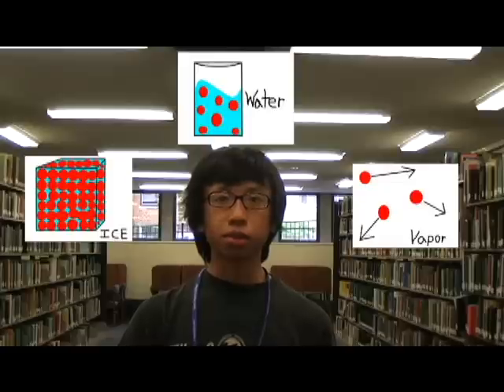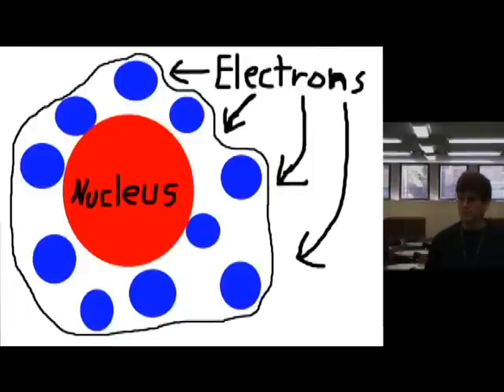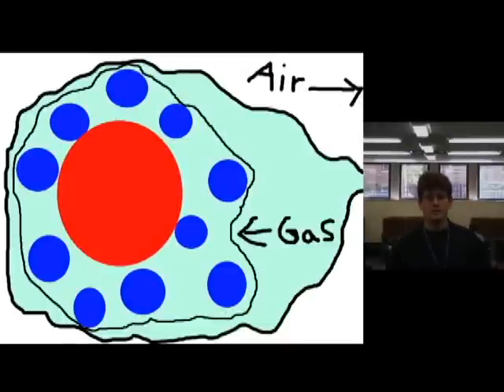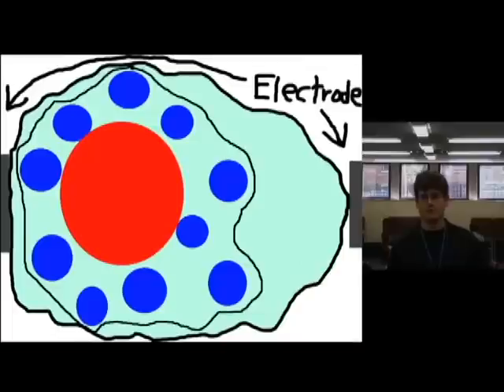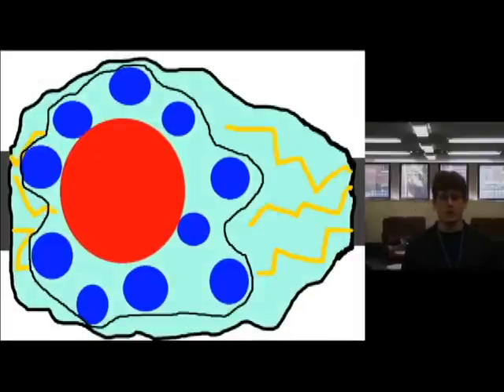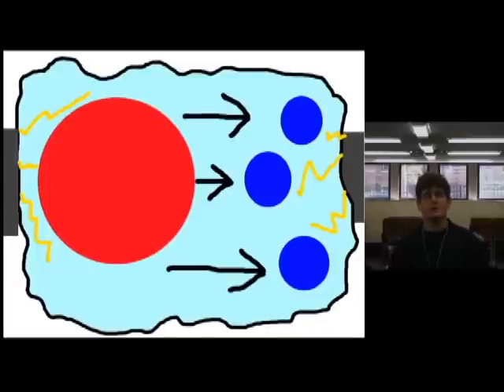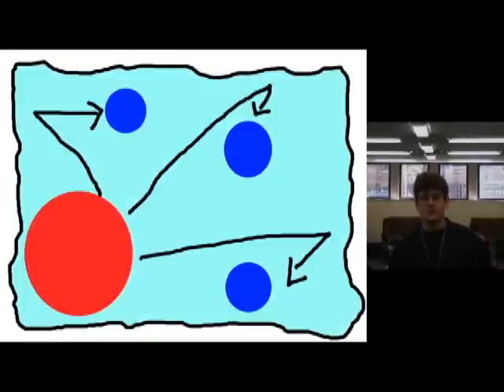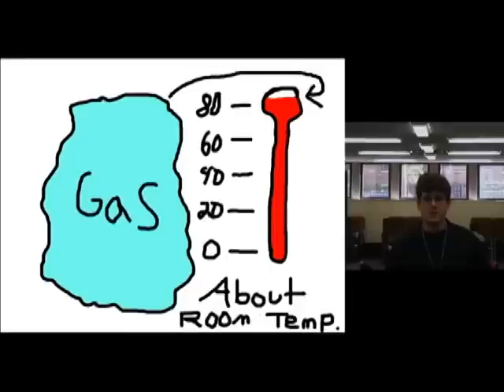Microplasmas Part 1 of 5: What Are Plasmas?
As part of its educational outreach effort the Center for Microplasma Science and Technology at Saint Peter's College hosts internships for high school students.   During the summer of 2009 interns from Saint Peter's Prep (Jersey City, NJ) worked with the Center's staff to prepare a five part video series introducing microplasmas.  This is part one of the series.